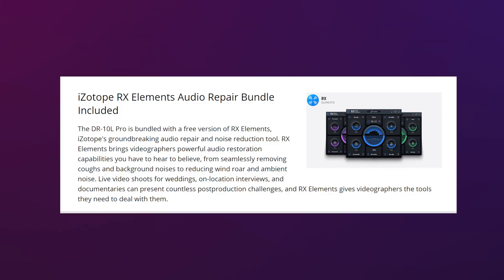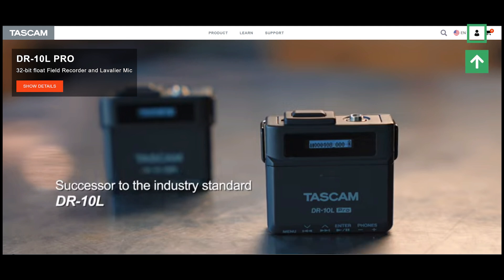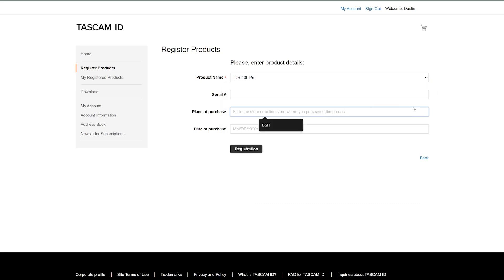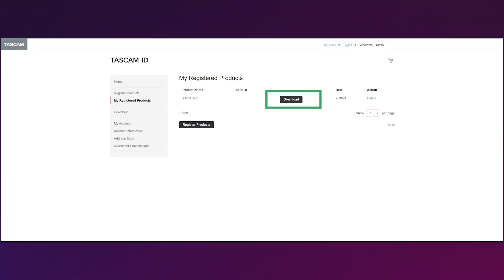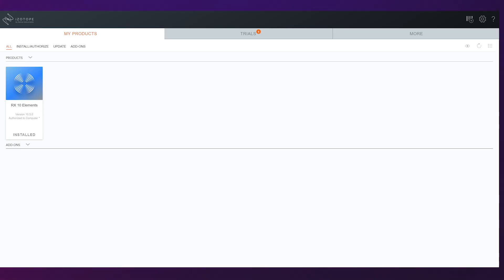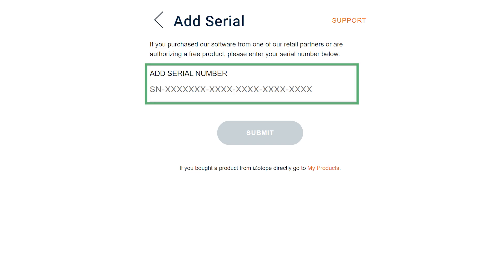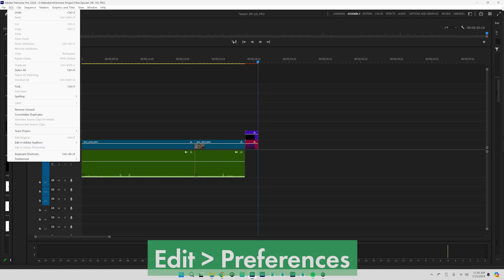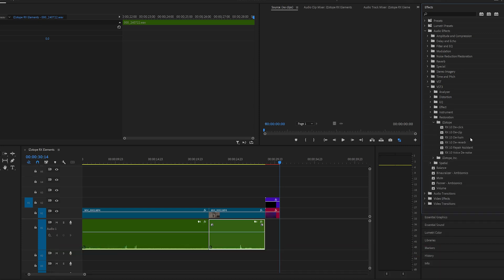Tascam DR-10L Pro: How to Download and Install iZotope RX 10 Elements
This tool is fantastic for noise reduction and audio repair, making it a great addition for video and audio professionals. However, finding clear instructions on how to download and install this plugin can be challenging. That’s why we created this walkthrough video to guide you through the process step-by-step.

Steps to Download and Install iZotope RX 10 Elements:
2. Register your DR-10L Pro lav mic by using the serial number located inside the battery compartment.
3. After registration, you'll receive a download code. This code is essential for downloading the Elements bundle from iZotope.
4. Head over to iZotope and create an account.
5. Open the Product Portal, click on "Add Serial Number," and input the code you received from Tascam.
6. Follow the prompts to download the iZotope RX 10 Elements plugin.
7. Ensure your video editing software scans for new VSTs to start using the plugin.

The iZotope RX 10 Elements software, valued at $99, is an excellent addition to your audio repair toolkit, especially if you encounter problematic audio.

📷 Equipment Used:
● Tascam DR-10L Pro

Let us know what type of content you'd like us to make next!